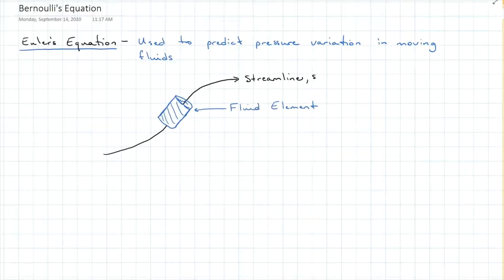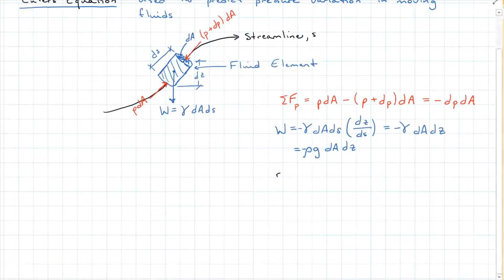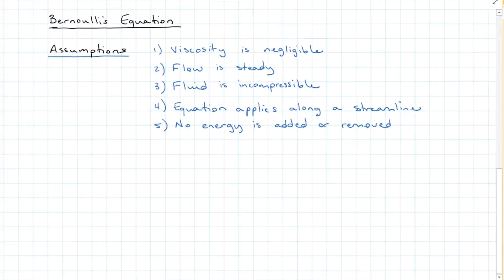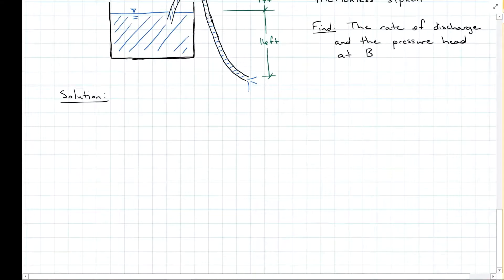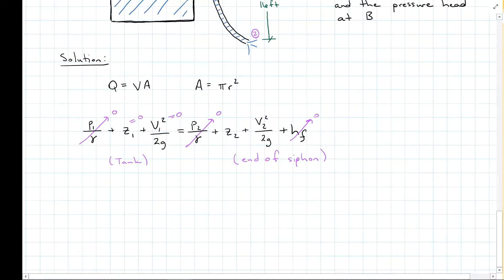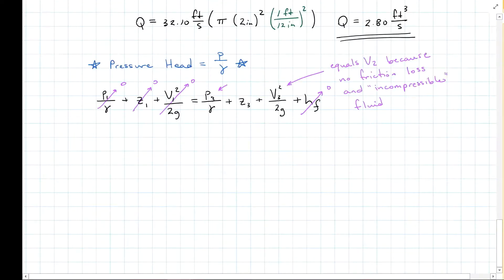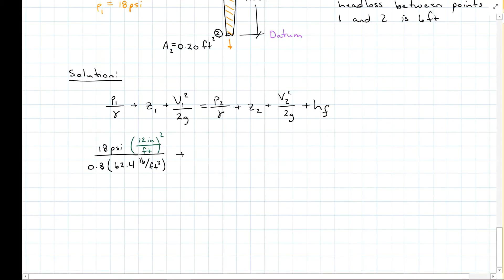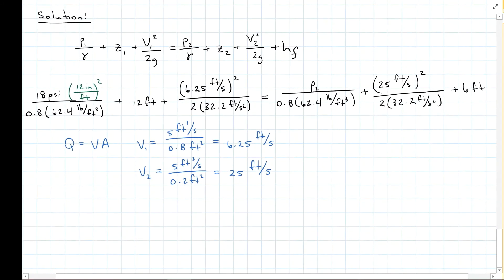Work and Energy of Moving Fluids (Bernoulli's Equation)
A rough derivation of Bernoulli's Equation and some examples